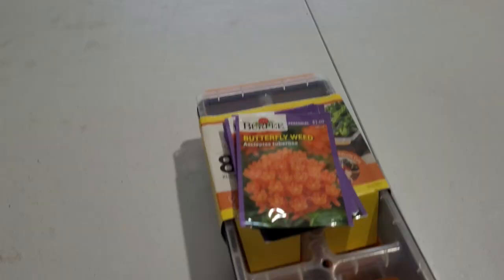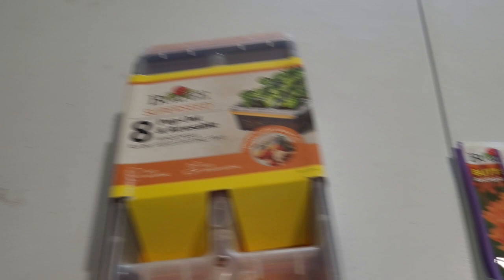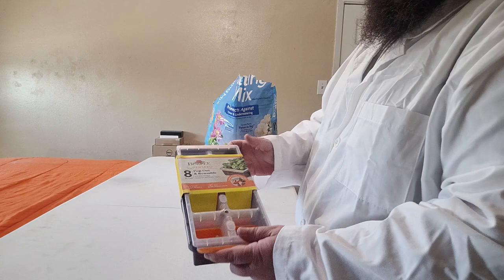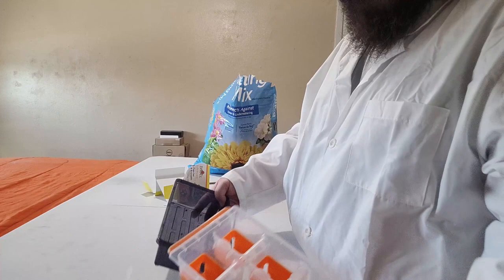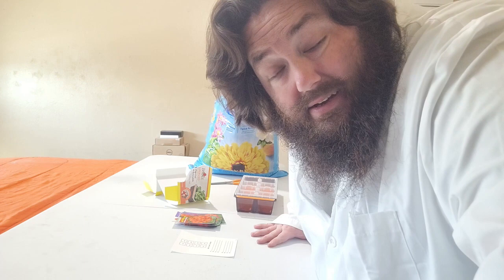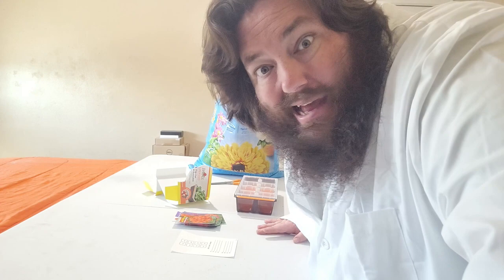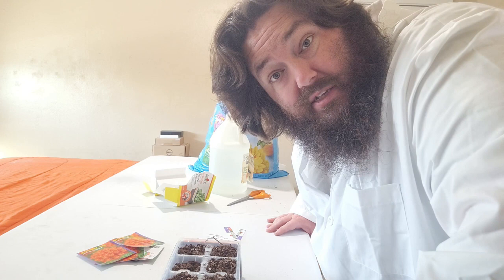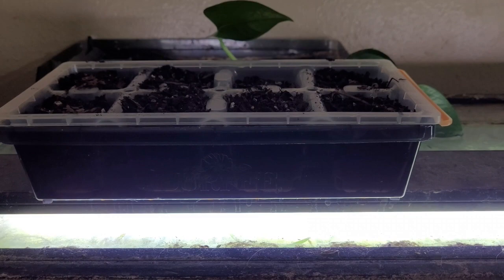Burpee SuperSeed Windowsill Seed Starting Tray | 8 XL Cell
Join me as a start some seeds in a Burpee SuperSeed seed starting tray.

Burpee SuperSeed Windowsill Seed Starting Tray | 8 XL Cell | Seed Starter Tray